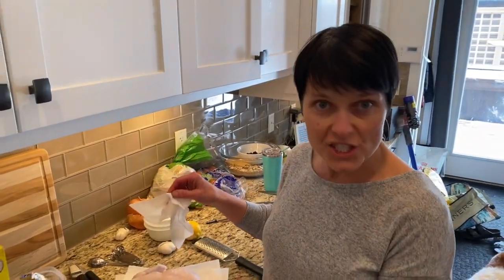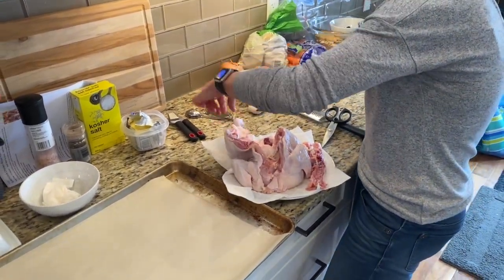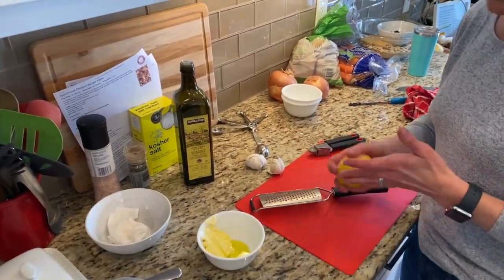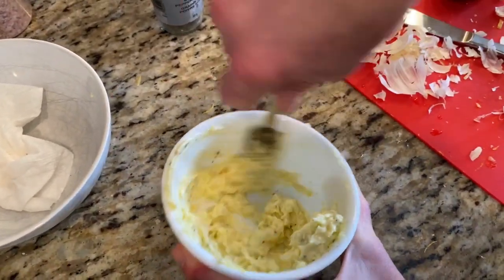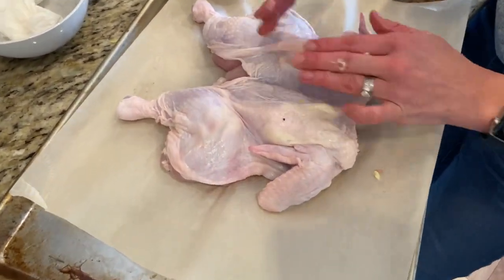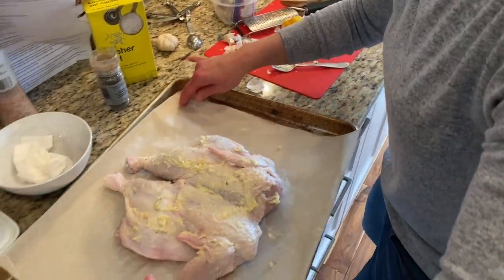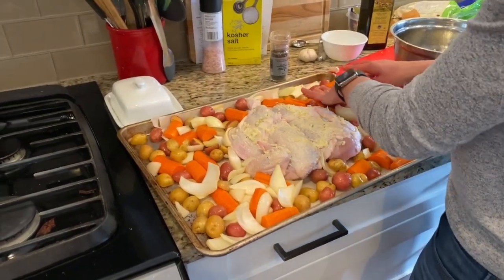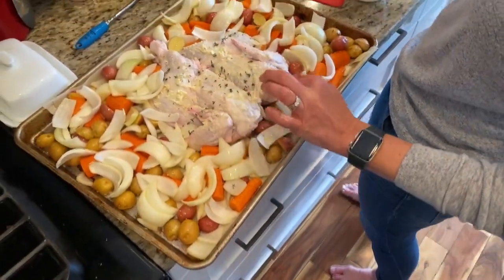How to Prepare Spatchcock Chicken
An easy one-pan dinner